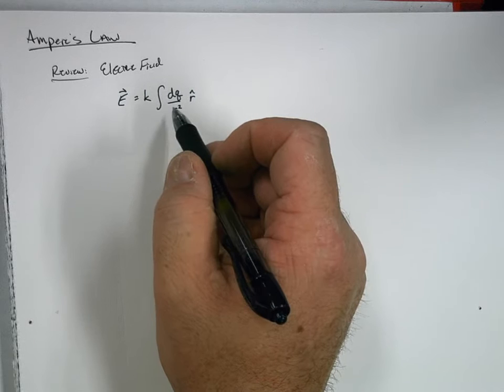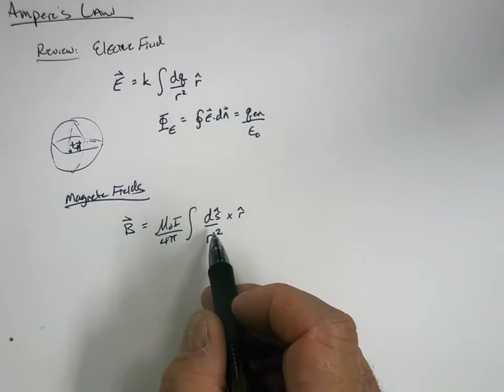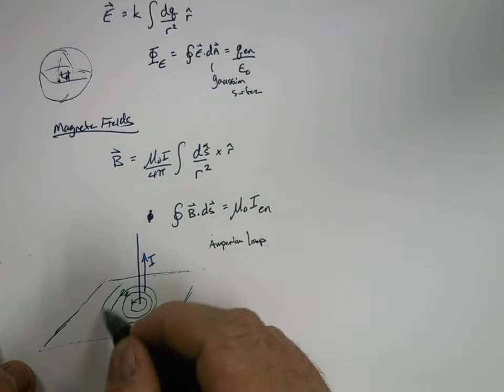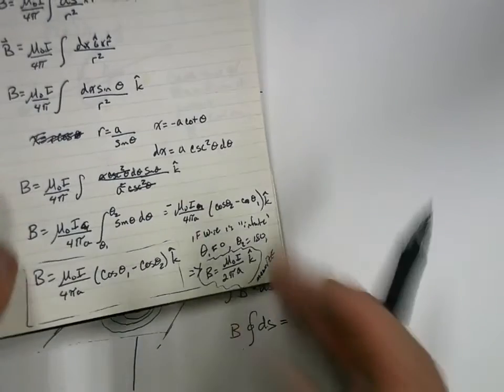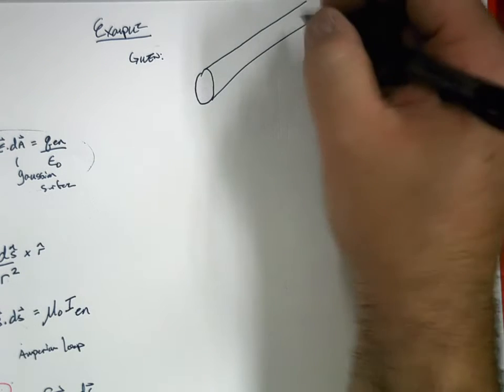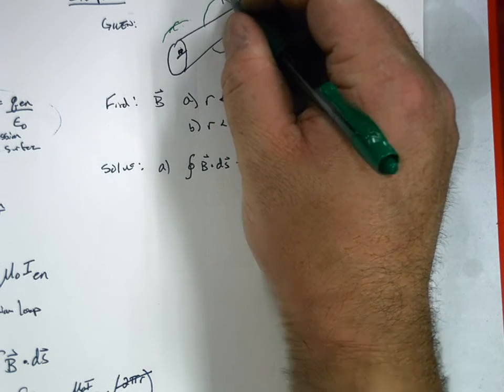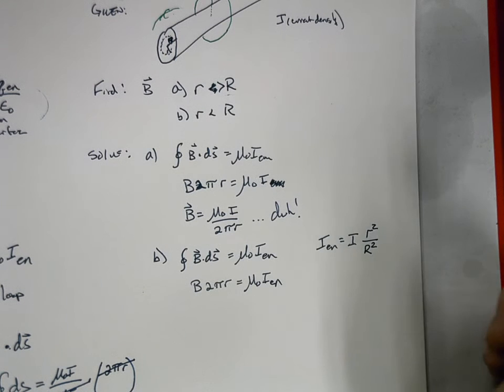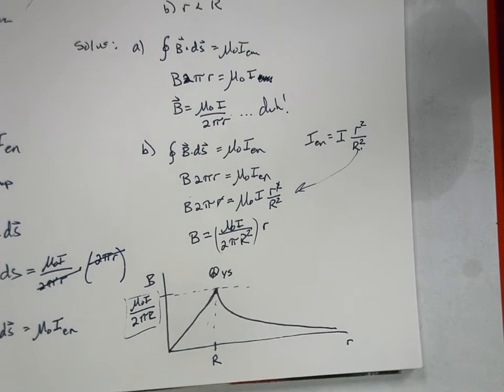E25 APPC Ampere's Law